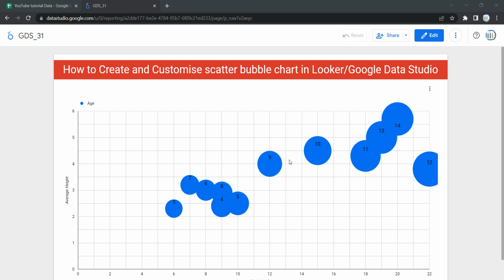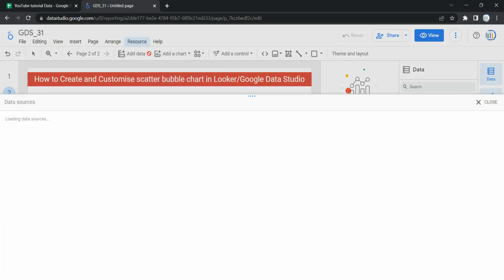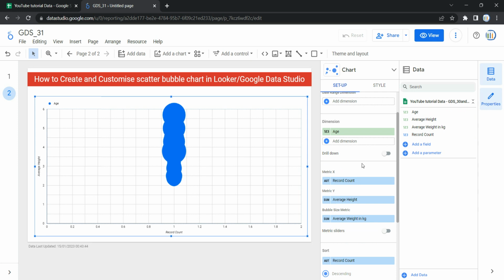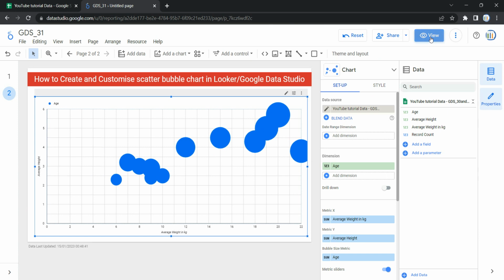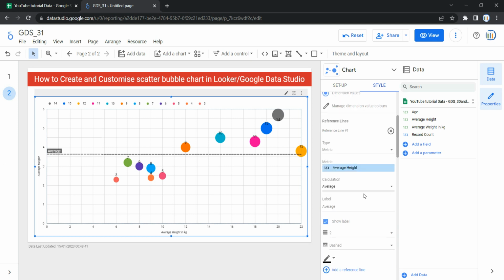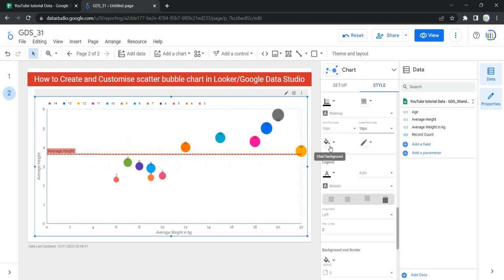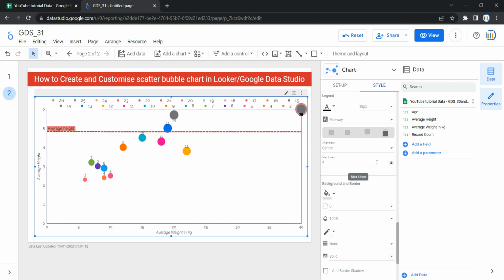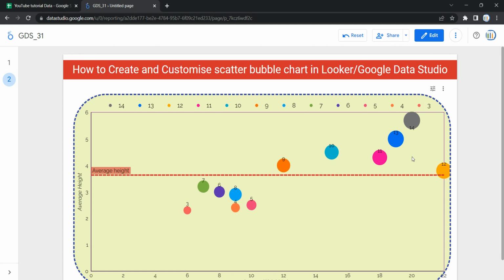How to Create and Customize scatter bubble chart in Google Data Studio or Looker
A scatter  bubble plot aka scatter chart or scatter graph uses dots to represent values for two different numeric variables. The position of each dot on the horizontal and vertical axis indicates values for an individual data point. Scatter plots are used to observe relationships between variables.

And if we talk about the use of scatter plot, then we can say that it is used to determine whether or not two variables have a relationship or correlation between them

In looker the scatter bubble  plot  will show your data as points or circles on a graph using X (left to right) and Y (top to bottom) axes.
It can include a trendline that shows how the variables in the chart are related

bubble chart in Looker Studio show data with 3 dimensions. It's similar to a scatter plot where the first 2 dimensions are the horizontal (X) and vertical (Y) coordinates, but it adds a 3rd dimension which is represented in the chart as the size of the bubble

We can include a trendline that uses one of 3 different calculation types (linear, exponential, or polynomial ). The general direction of slope of the trendline shows the type of relationship ("correlation") between the variables: a slope upwards from left to right indicates a positive correlation. In other words, the more X, then the more Y.
 A slope downwards from upper left to lower right can mean a negative correlation: the more X, the less Y.
Lack of slope can mean there is little or no correlation between the variables. Data points nearer the trendline are more closely correlated than those farther away from the line.